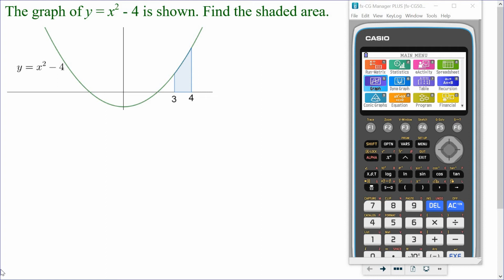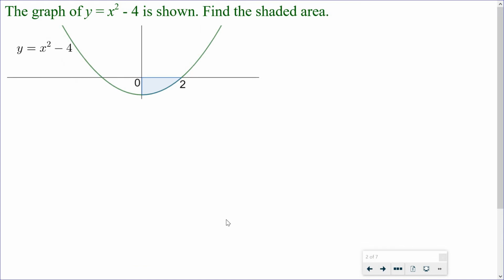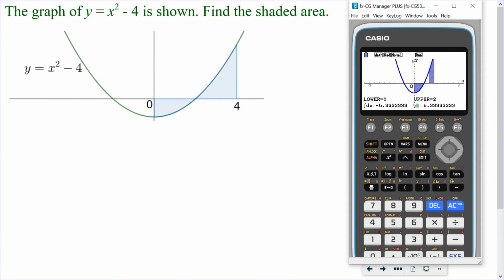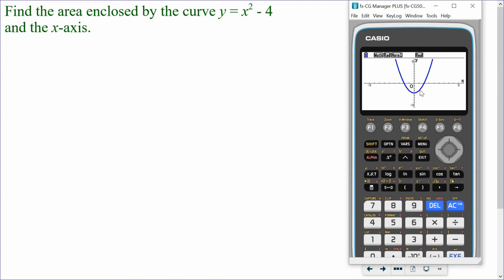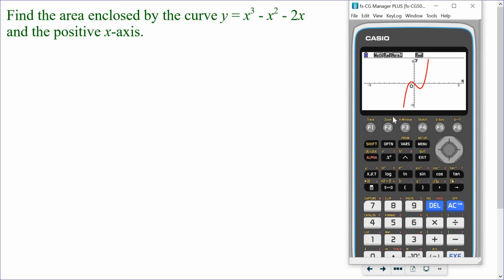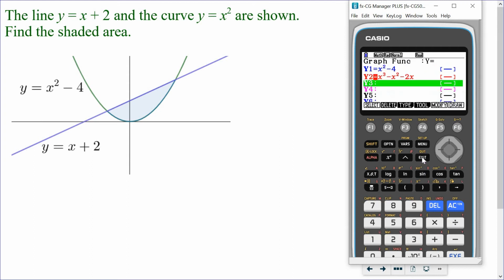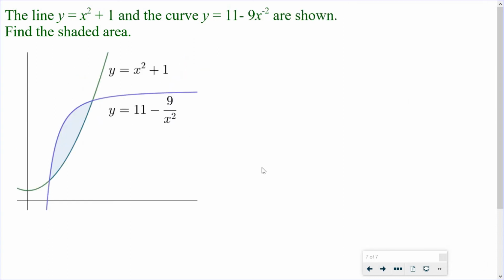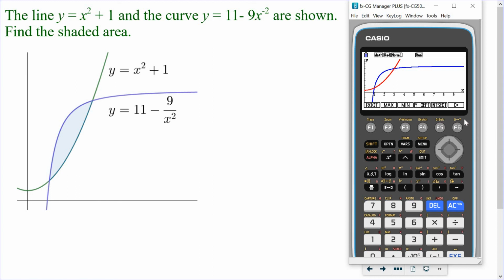integration areas on graphical calculator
This video goes through using the Casio CG50 Graphical Calculator to integrate areas under a curve including
where the curve falls below the x-axis;
where the curve lies above and below the x-axis;
between the curve and the x-axis, i.e. the roots;
and between two curves.